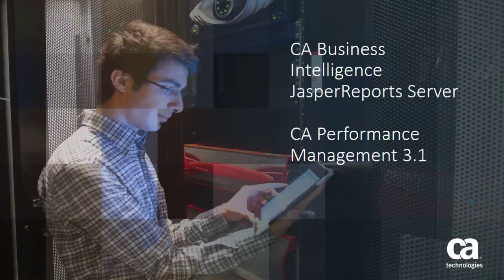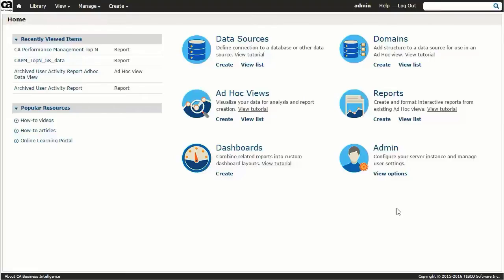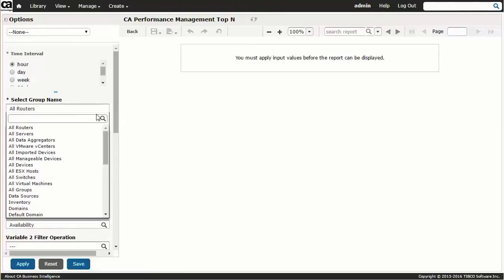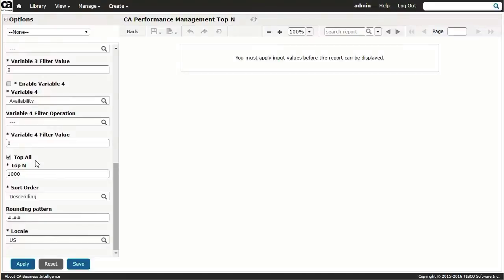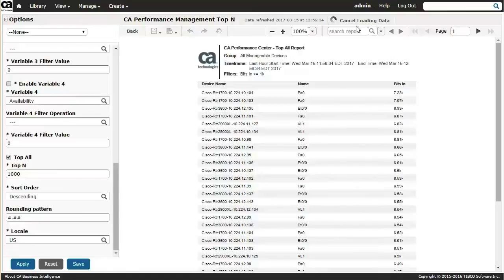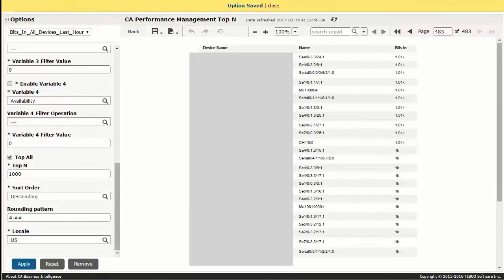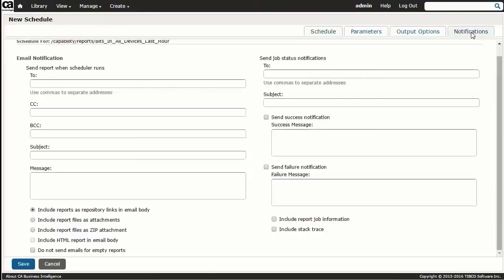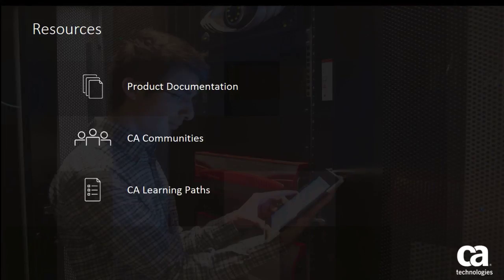Business Intelligence JasperReports Server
CA Business Intelligence JasperReports Server allows for the reporting of CA Performance Management performance data on the CABI JasperReports platform. This video shows how, starting with CA Performance Management version 3.1, you can generate multi-variable, large-scale Top N reports.